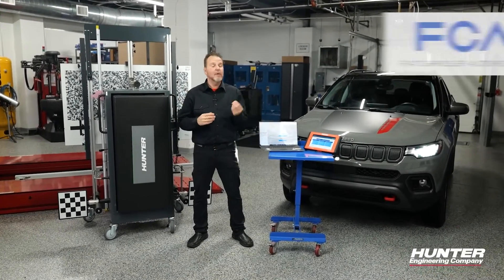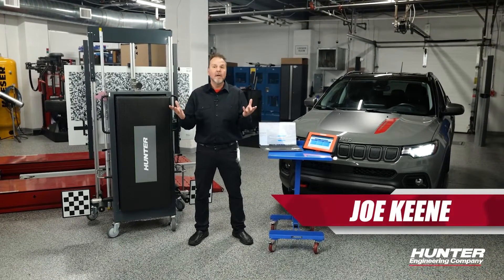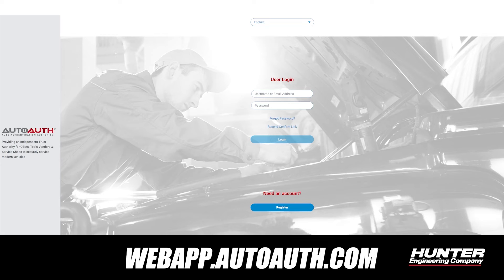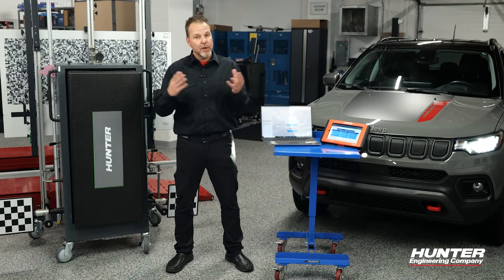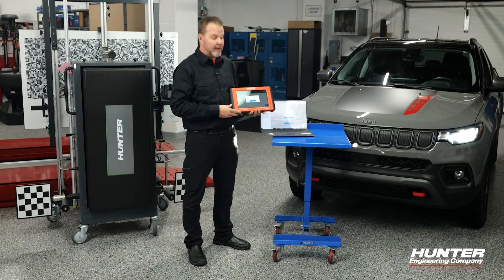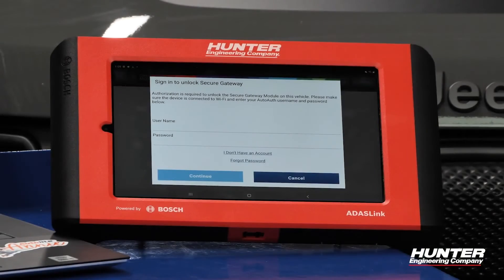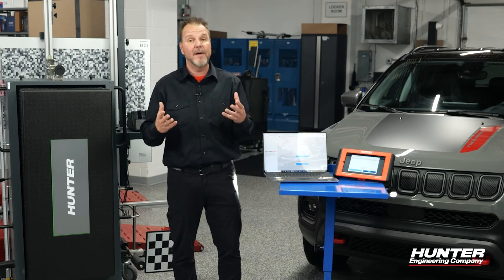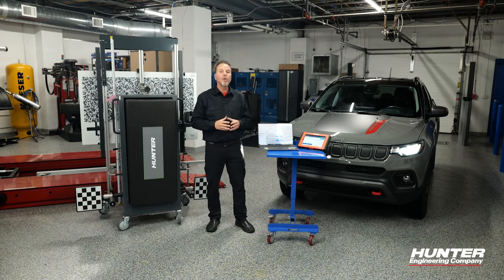ADAS calibrations: Accessing the FCA/Stellantis secure gateway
For FCA/Stellantis vehicles, ADAS calibrations may only be performed once you’ve accessed the secure gateway. Hunter’s ADASLink® diagnostic scan tool helps serve as the key that opens that lock.

The secure gateway ensures no procedures are performed without the proper data. As Babcox Media’s Joe Keene explains, ADASLink® will take technicians step by step through the process for gaining access and performing calibrations, including registering with AutoAuth.com and making sure you have the latest software.